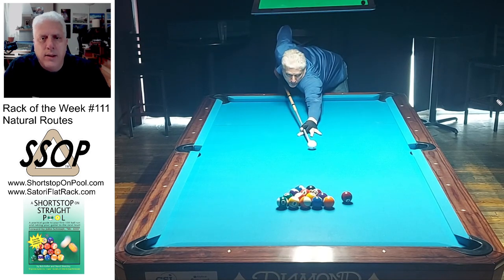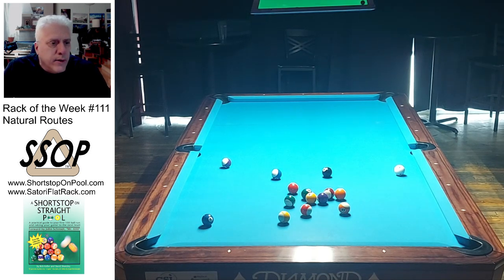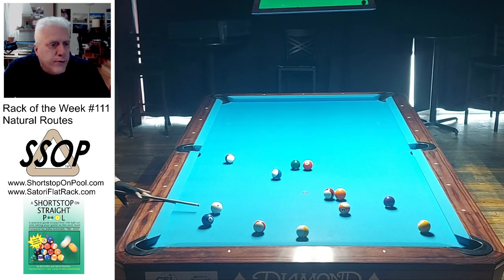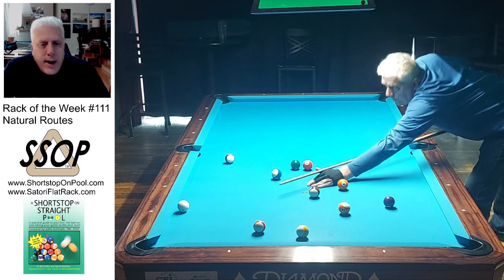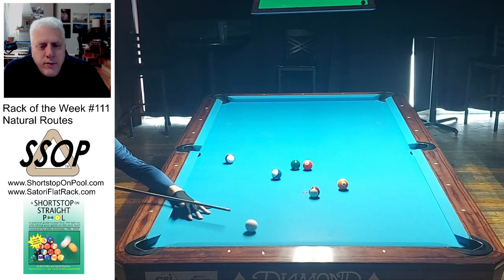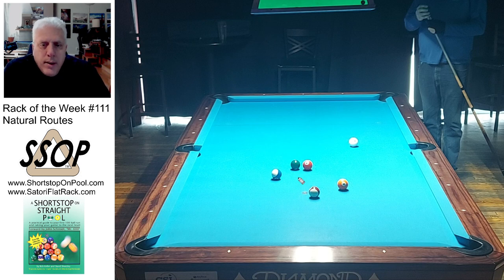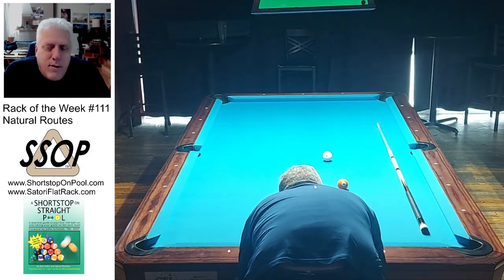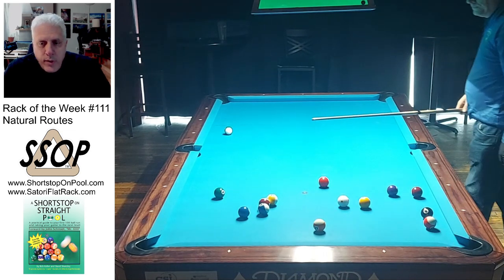Rack of the Week 111, Straight Pool Instruction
Microphone - Shure MV7 USB
Microphone Boom Arm - Rode PSA 1
Selfie/Face webcam - Nexigo N980P
Pool Table Webcam - Brio 4K
3.0 high-speed USB Hub - Anker 4-port
Selfie Stick Phone Tripod
1080p Body Camera - Boblov A22